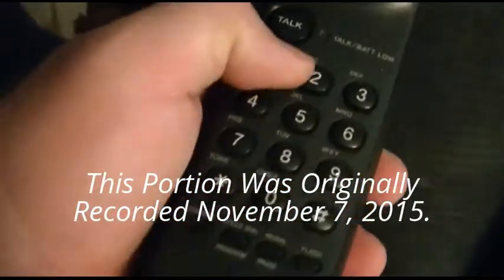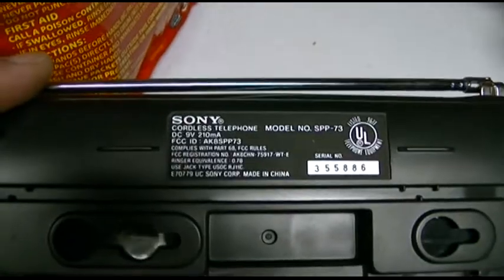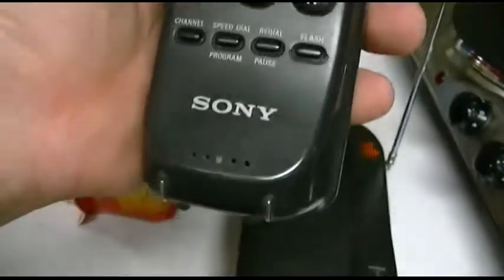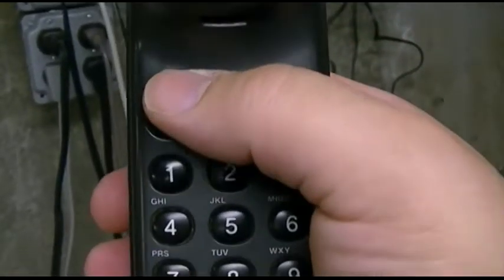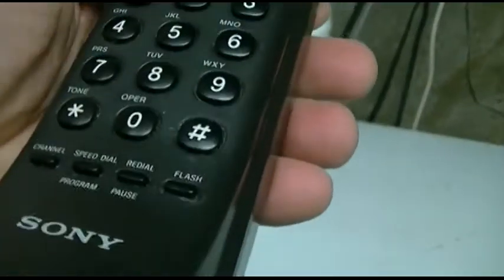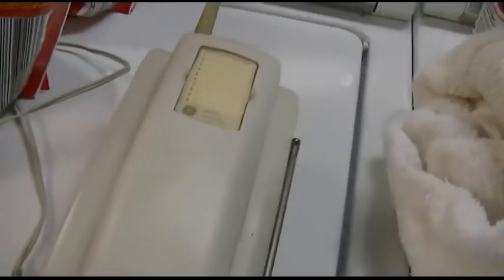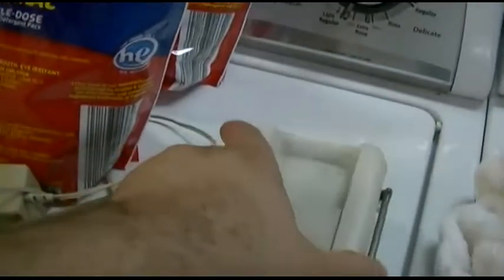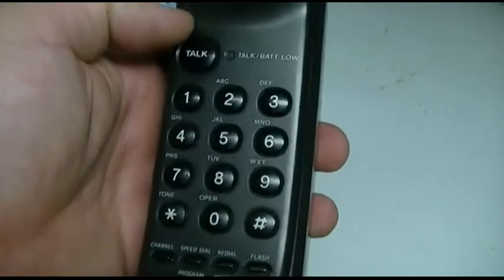VINTAGE Sony SPP-73 10-Channel Cordless Telephone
An old Sony cordless 47-49MHz 10-channel phone.  Still works fine after all these years, although the reception really leaves something to be desired.  I've always had reception trouble with Sony phones, even back in the day when these were king of the phone lines.  I've found Panasonic phones to be the absolute best, your mileage may vary.

Back in the day I had a Sony A945 900MHz phone, and it would have static and interference just around the house.  Swapped for a Panasonic 900MHz and it could go not only all around the house but halfway down the block.  Now they have 2.4 and even 5.8GHz phones, DECT 6.0 and all that jazz.  How far the technology has advanced.

I've also had experience with a 1-channel phone which may still be floating around somewhere, but that was really bad.

This was one of those video that just didn't work out the way I planned.  Things just didn't go right, the phone was acting up, dropping calls, just a bad time.  Sometimes it's best to just scrap the video and try again another time, but I think I pulled this one off.

Of all things, I'm doing a video on a phone, and xjoe81x never called.